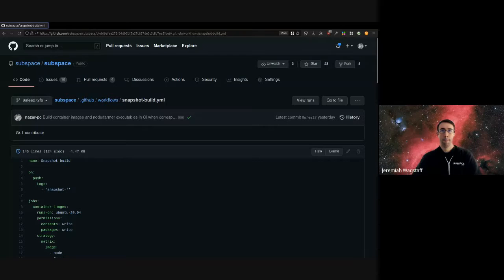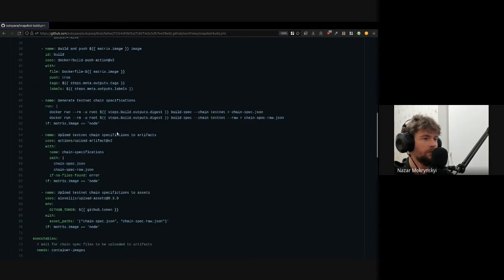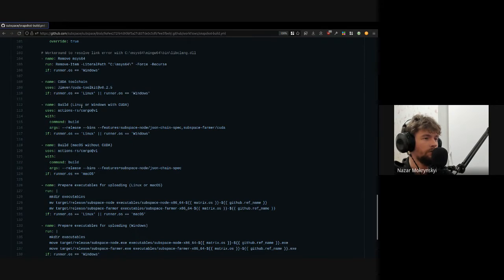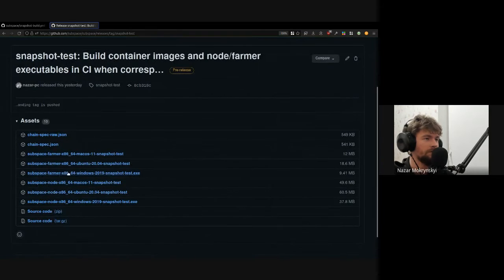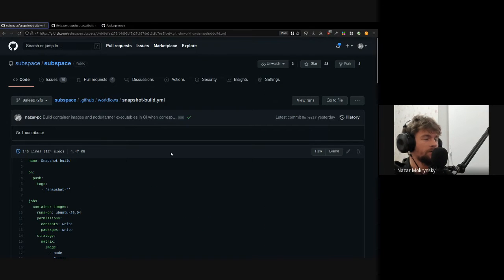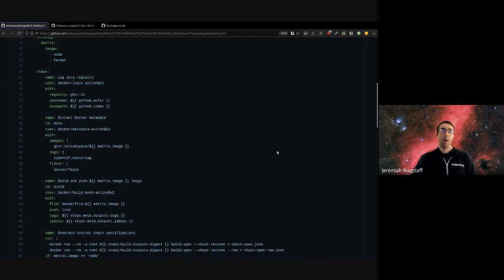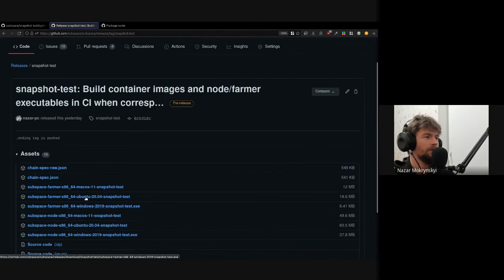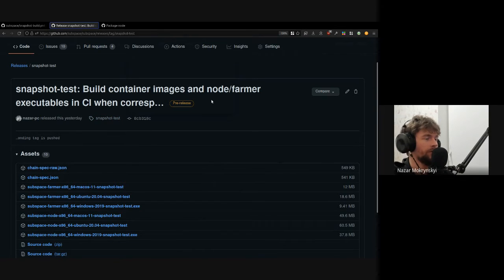Subspace Labs Infrastructure Sync - December 6th, 2021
This Infrastructure Sync Meeting was recorded on December 6th, 2021.

Team Members in this meeting:
Ozgun - Protocol Engineer
Justin - Community Support Manager